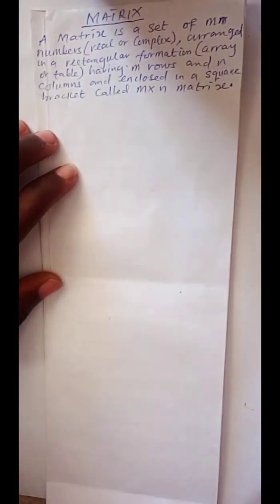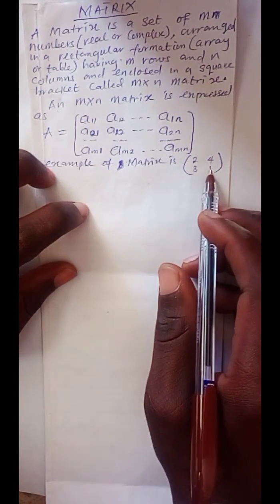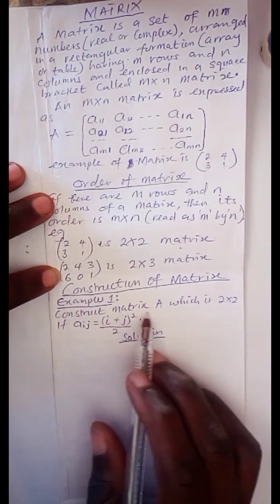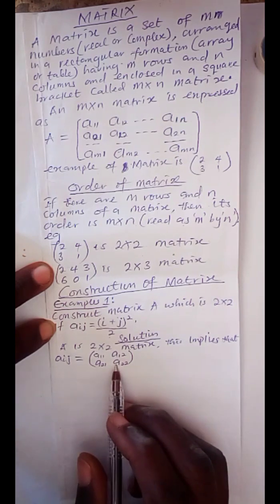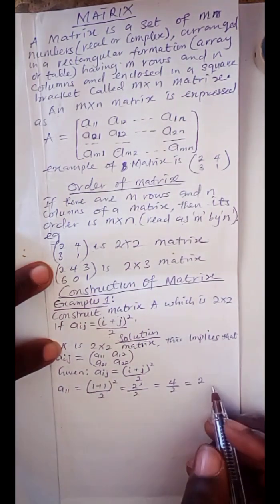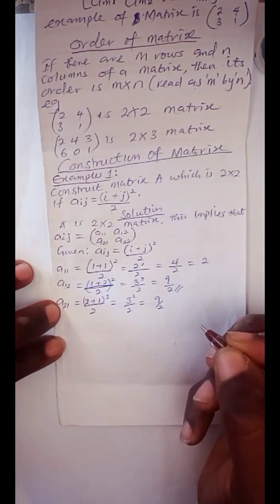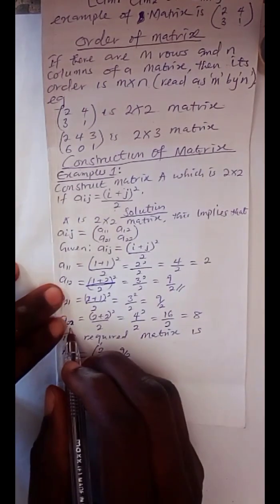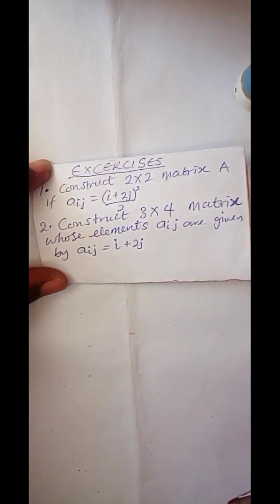Construction of matrix from given equation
in this solution, we are given equation which we will use to develop a required matrix .